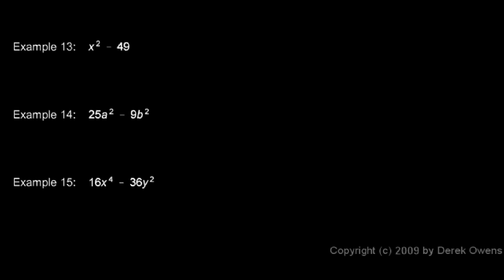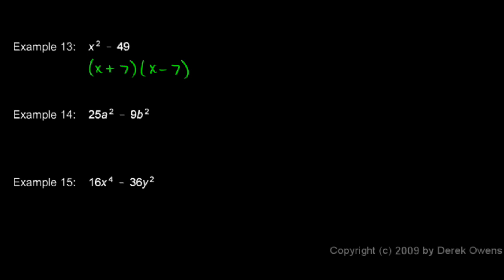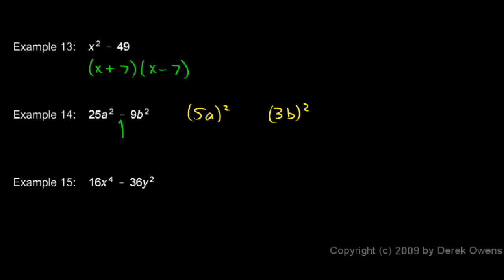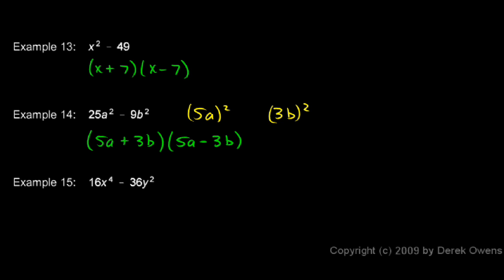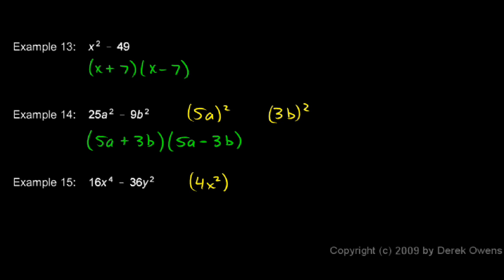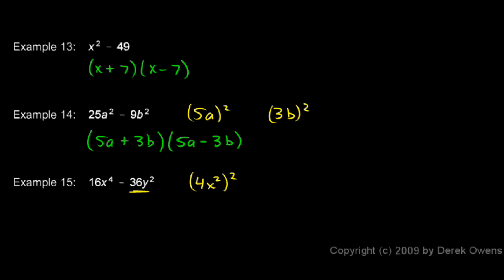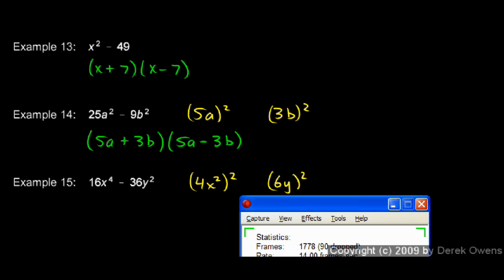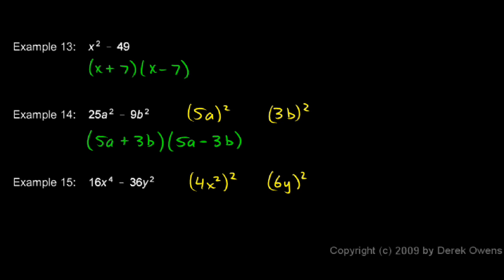Algebra Review 4.8 - Factoring